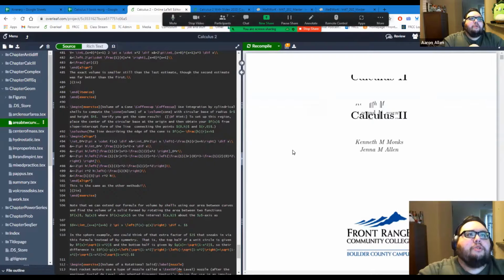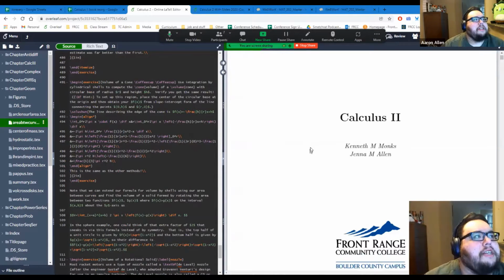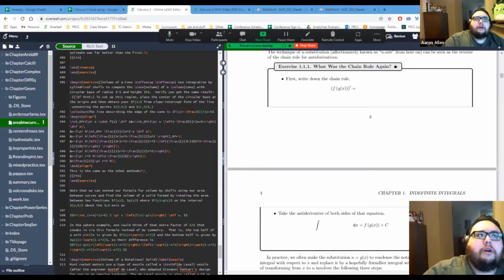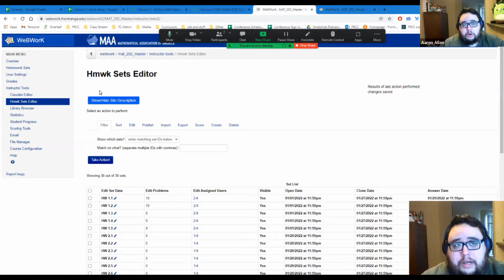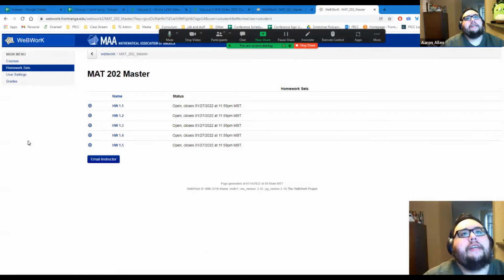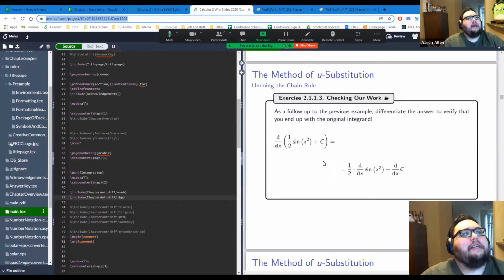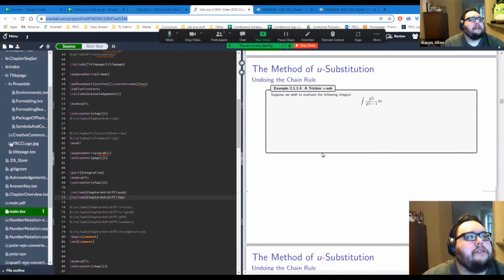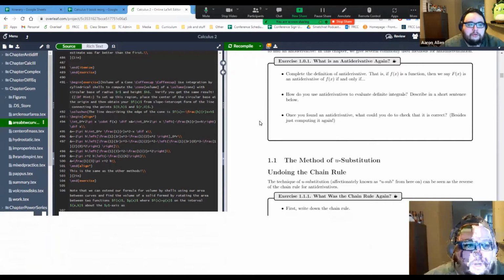FRCC's OER Adventures in Calculus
Presenters:
Aaron Allen, Math Faculty, FRCC Boulder County Campus
Kenneth Monks, Math Faculty, FRCC Boulder County Campus